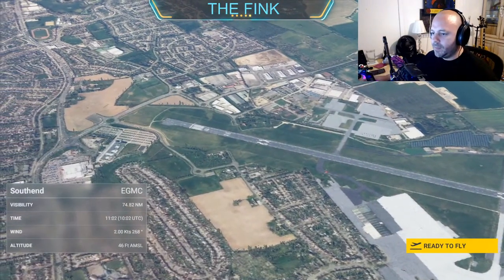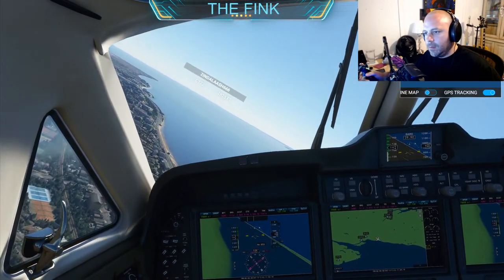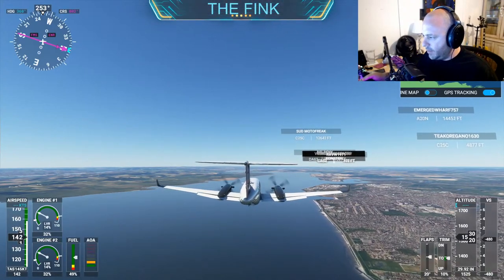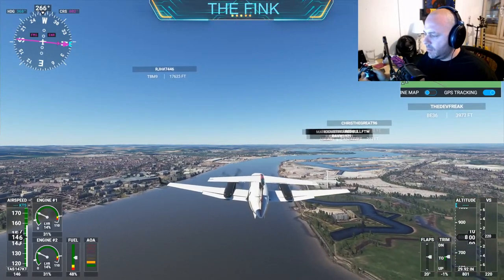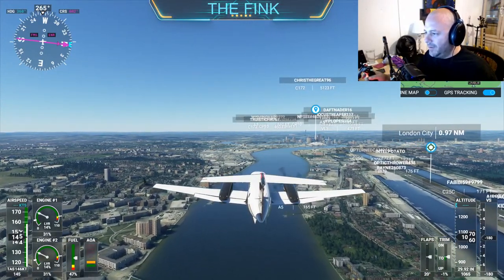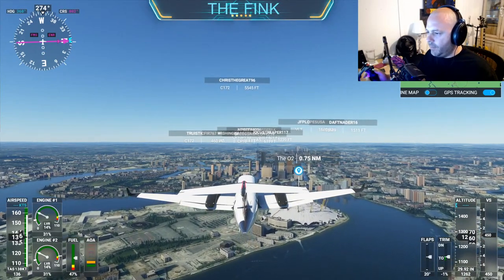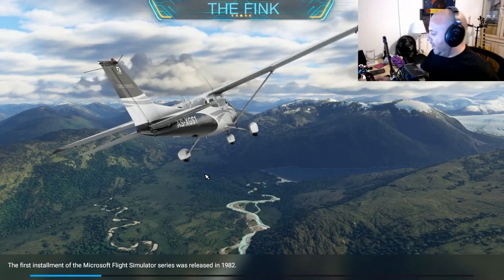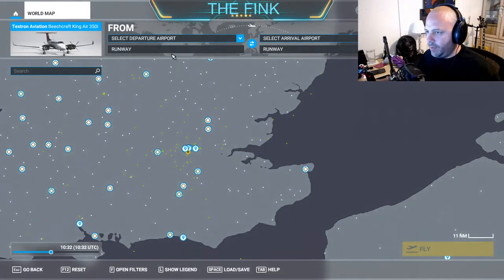Southend to London - Flight Simulator 2020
First time flight - Southend EGMC, down the Thames and back again.

Flight stick - Saitek X52 Pro